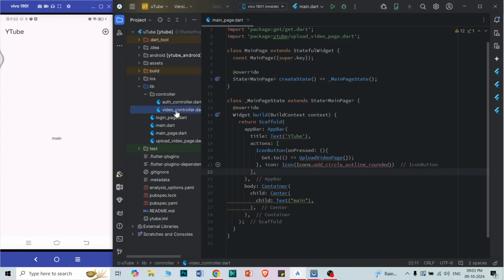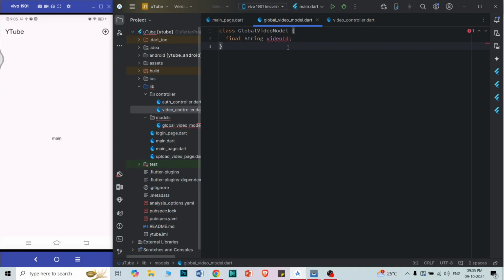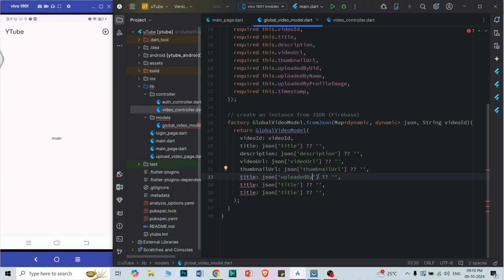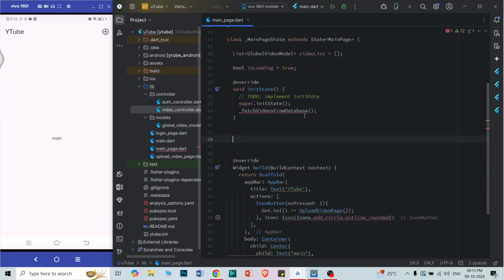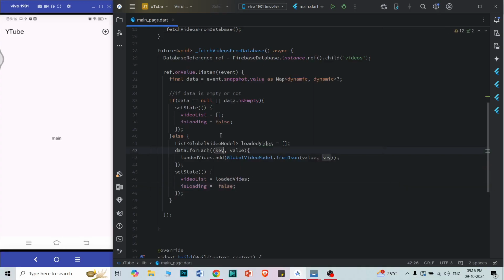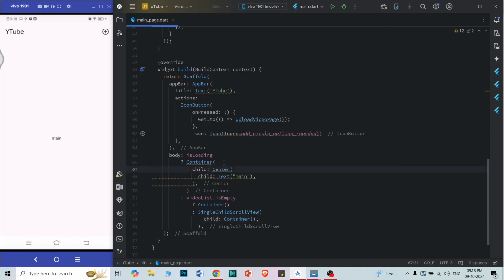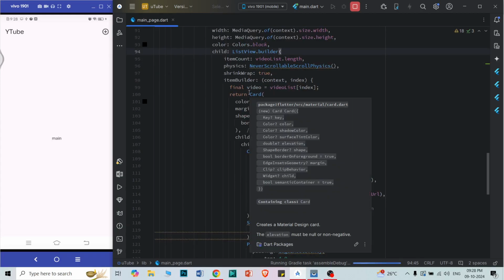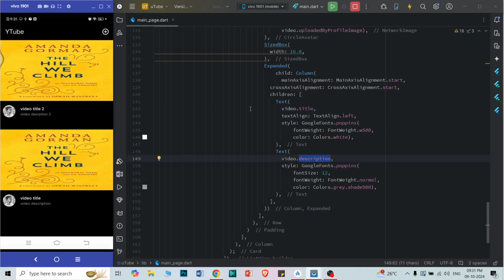Flutter YouTube Clone App using Firebase (2024) Part 3 || Flutter App Development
Part 3 of the Flutter YouTube Clone App using Firebase (2024)

In this series, we will develop a YouTube clone application using Firebase as a backend to store data and for authentication.

Firebase Realtime Database is used to store and update data.

The Google sign-in methods are used for authentication.

You're going to learn the CURD operation in flutter. This is a simple application for video upload and play.

I hope this series will help you to build your next great project.